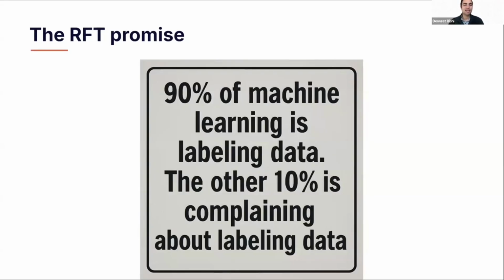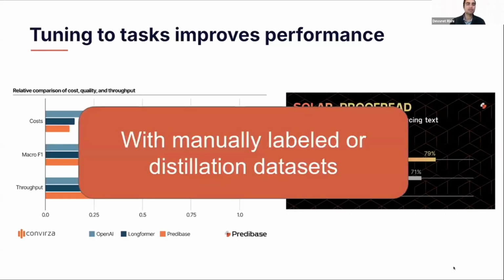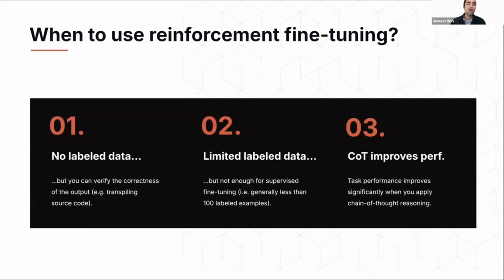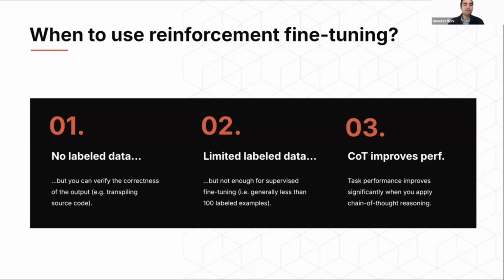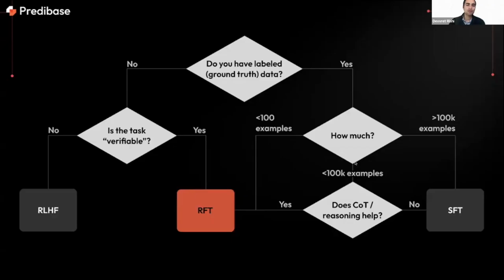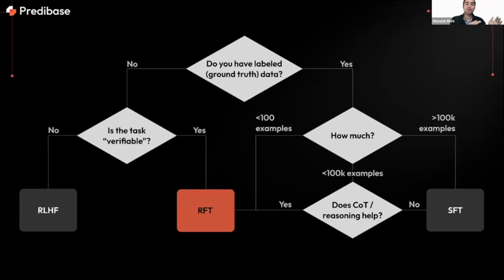Reinforcement Fine-Tuning (RFT): Why It's the Future of LLM Training Without Labels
What if you could fine-tune a high-performing LLM without needing thousands of labeled examples? Welcome to the era of Reinforcement Fine-Tuning (RFT) — the breakthrough technique that’s redefining how machine learning models are trained, deployed, and scaled.

In this video, Predibase CEO Dev Rishi ​ ⁨@DevIntheDetails   shares why 90% of ML is labeling data... and the other 10% is complaining about it. But what if you didn’t need to label at all? He breaks down:

🧠 Why RFT is game-changing for startups, enterprises, and researchers
⚙️ The three exact scenarios when RFT outperforms SFT
💥 Real-world use cases in code generation, math reasoning & multi-step logic
📊 How to decide between RLHF, RFT, and traditional fine-tuning
🔍 How to score outputs with reward functions instead of manual labels

Whether you’re working with limited data, building agentic systems, or just want to boost accuracy with fewer resources — this video gives you the insights, framework, and criteria to know if RFT is right for your project.